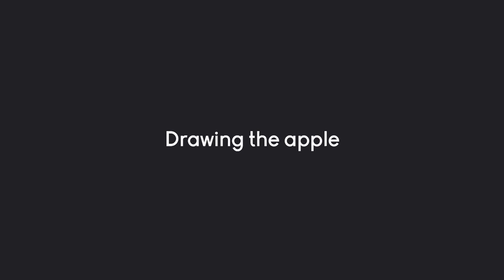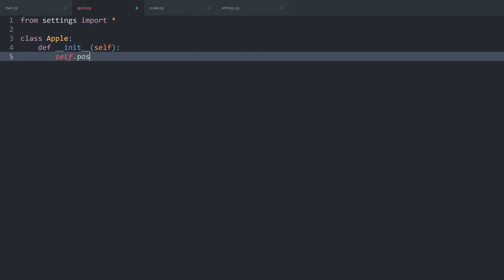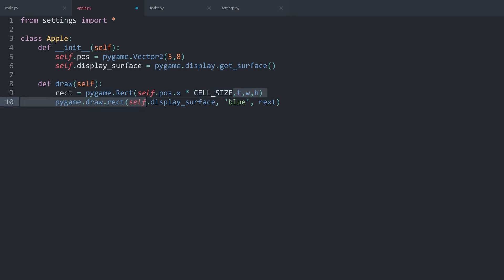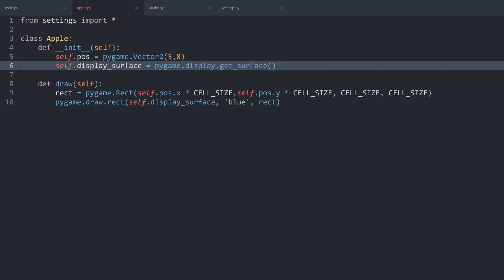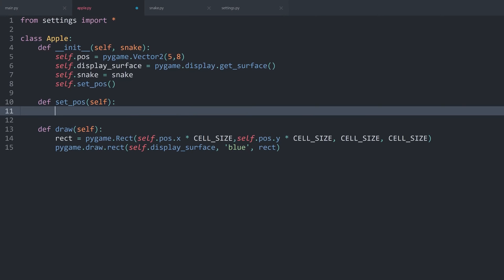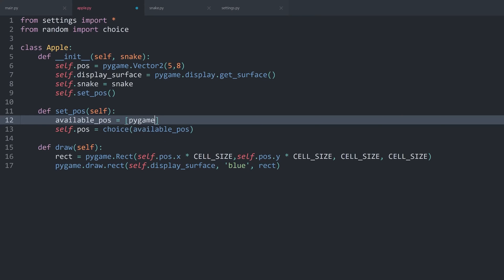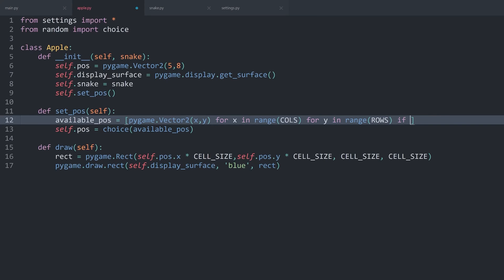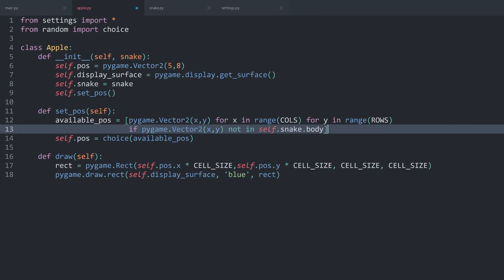Build a Snake Clone with Pygame #3 - Apple Setup